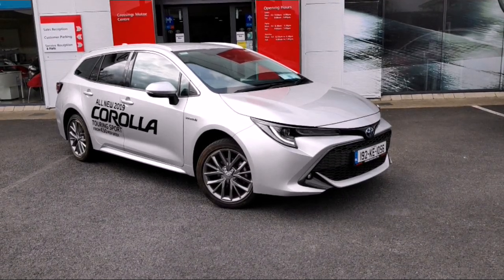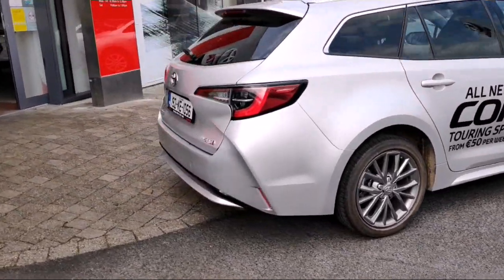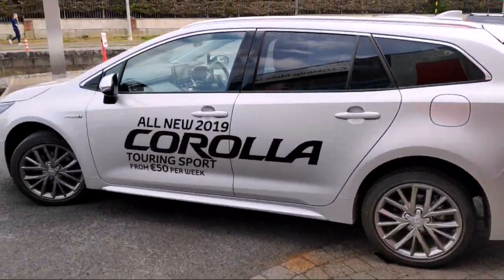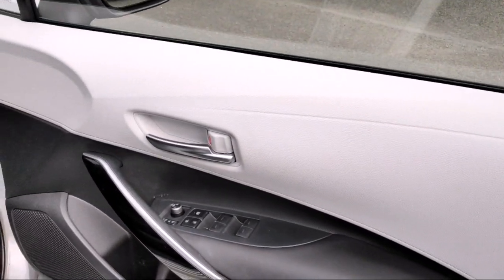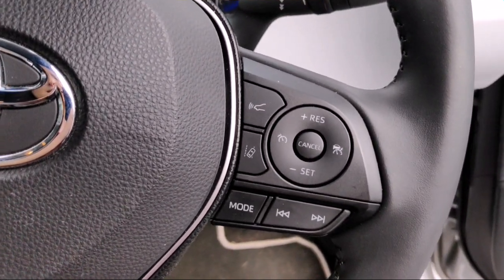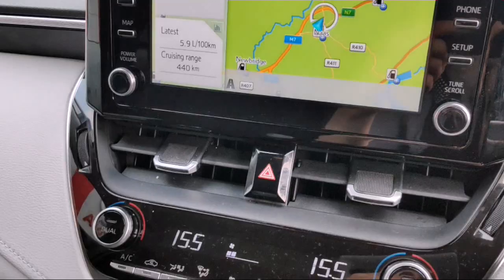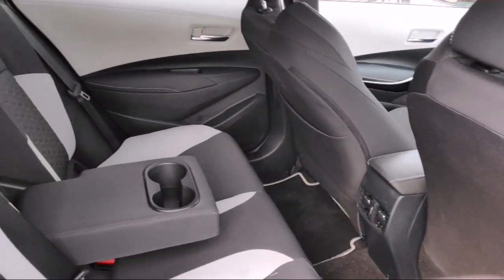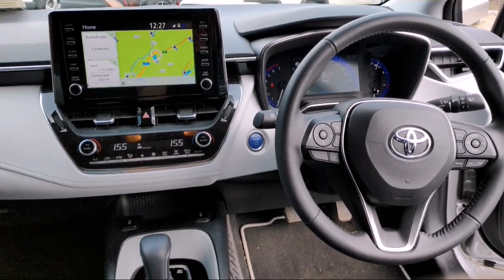2019 COROLLA HYBRID SOL T/S - 191KE1056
Our stunning 192 Corolla Touring Sport Sol is now ready for a new owner! This Corolla really stands out with its Pearlescent Silver paintwork and upgraded alloys. This model has many features including Heated fronts seats, bi-tone interior in grey and black, reversing camera, full Toyota Safety Sense, touchscreen multimedia, Sat Nav, Heated Seats and so much more. If you are looking for a car with more room this is the one for you with its large rear boot space and rear legroom.  This will come fully serviced and valeted, along with its 100Point Toyota safety check being completed before sale.

To view our full range of Toyota Plus Approved used cars- head across to our

•All Trade In's Welcome. Finance Available- Ask to meet our Business Manager to discuss all your finance options.

•Crossings Toyota Naas is a family owned business in the motor trade for over 60 years. As Kildare’s only authorised Toyota Sales and Service agent, we are committed to exceeding expectations through our friendly, expertly trained staff and exceptional customer service at a fair and transparent price. All our cars come with a Toyota Plus Warranty, are fully serviced & undergo a complete and detailed 100-point check before they are sold.